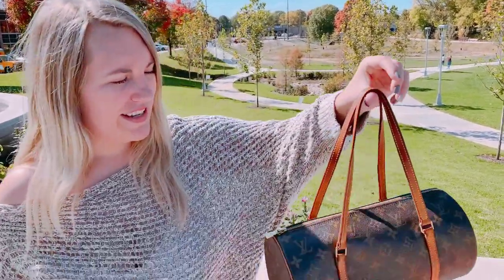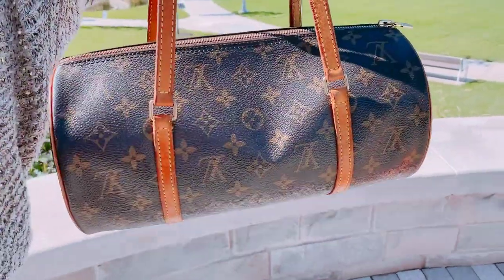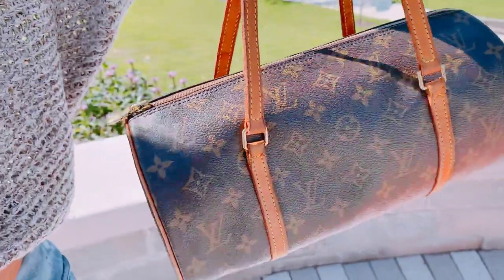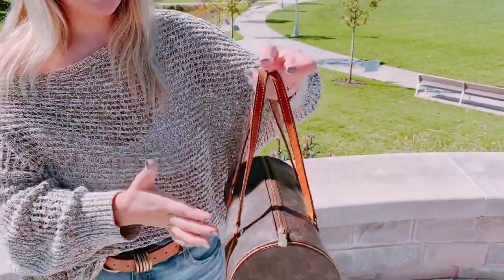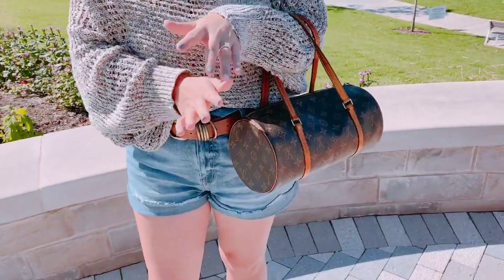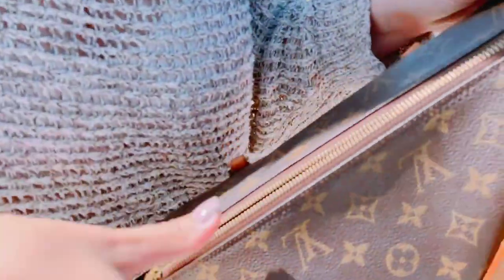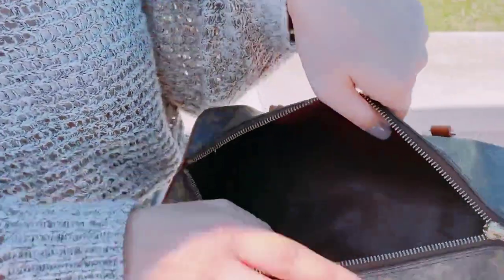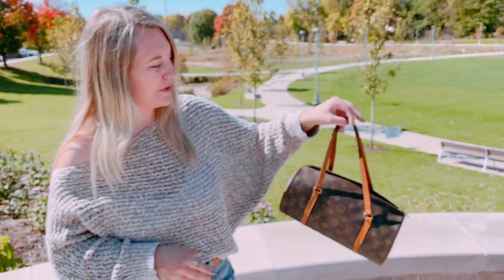Louis Vuitton Papillon 30 | In the Collection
Brown and tan monogram coated canvas Louis Vuitton Papillon 30 handle bag with brass hardware, flat leather top handles, Vachetta leather trim, cinnamon leather lining and zip closure at top.